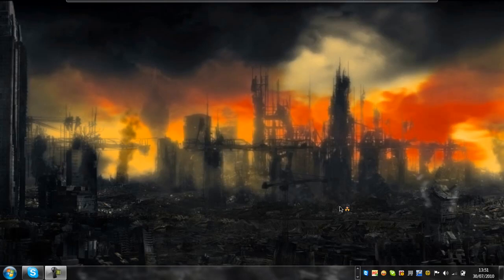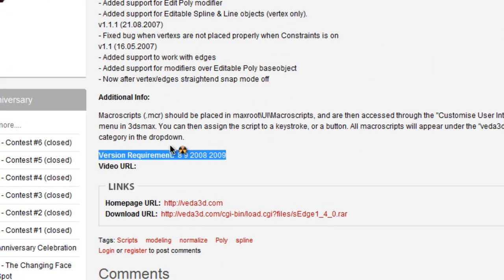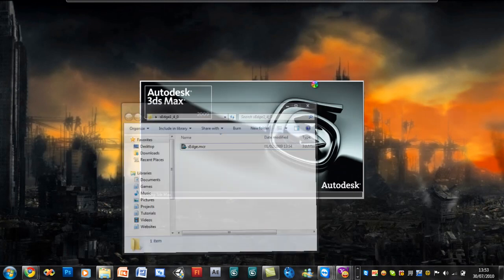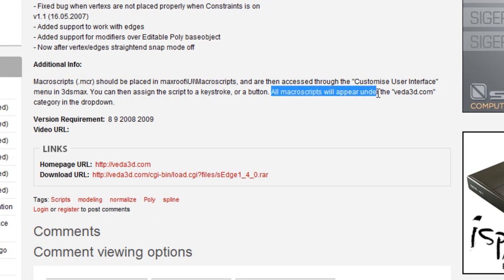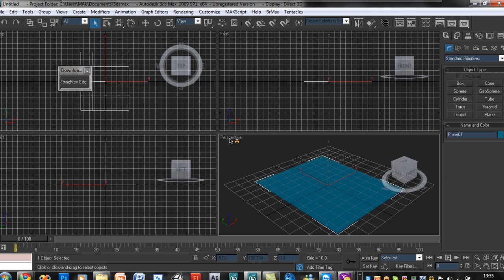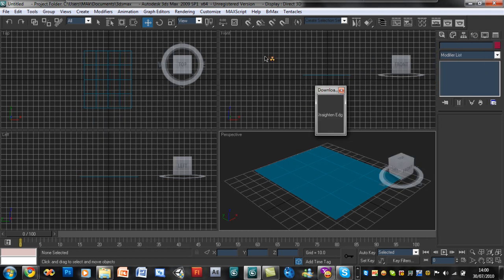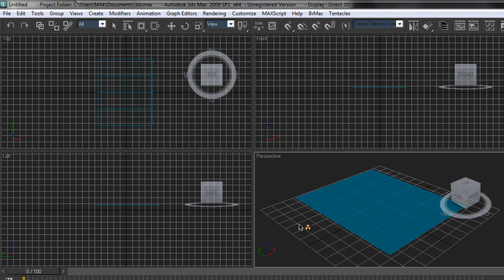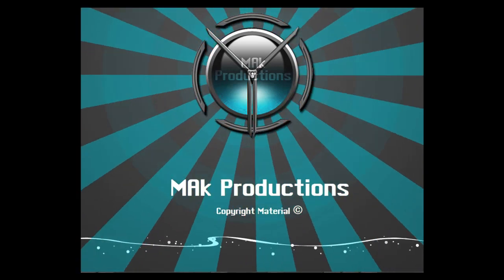Installing Scripts in 3ds max Versions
this meathod works with all versions of 3ds max

But

Make sure that the script is capable of running with your version of MAX.

MAk Productions

download scripts : link in the video.